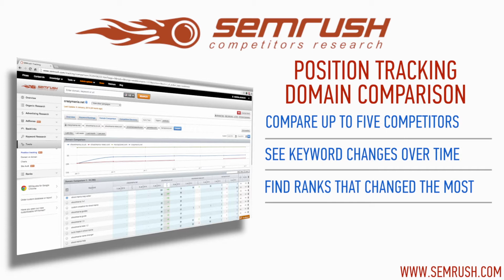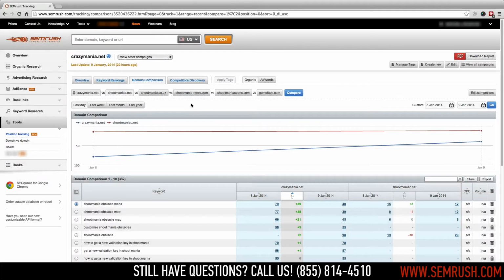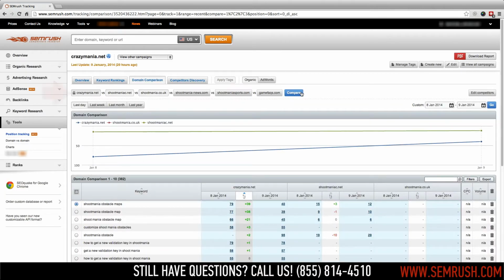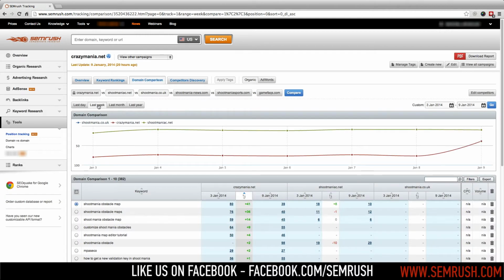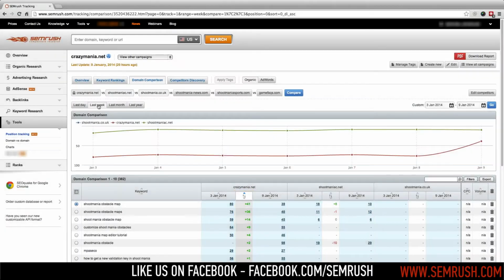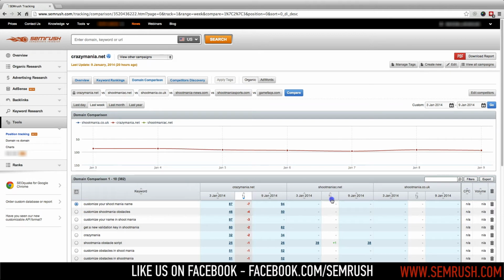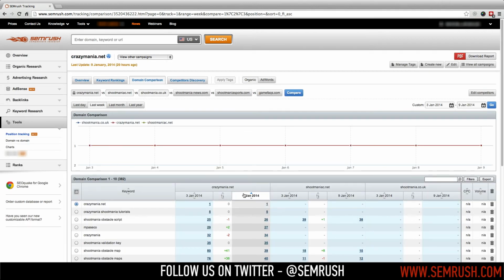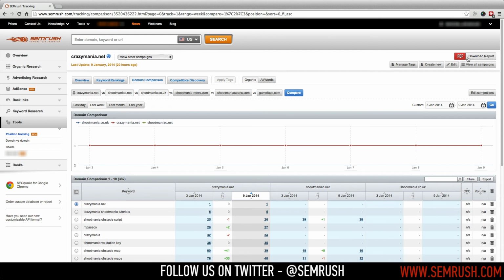SEMrush Position Tracking Domain Comparison Report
This video describes the benefits of the SEMrush Position Tracking Domain Comparison Report.